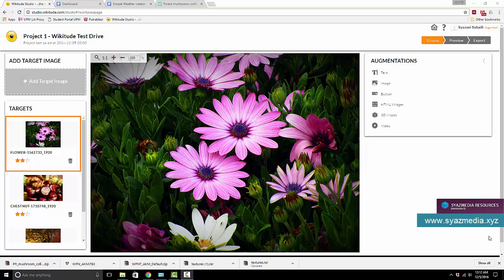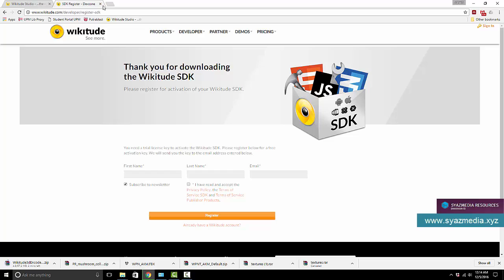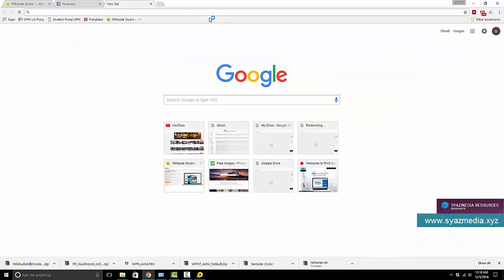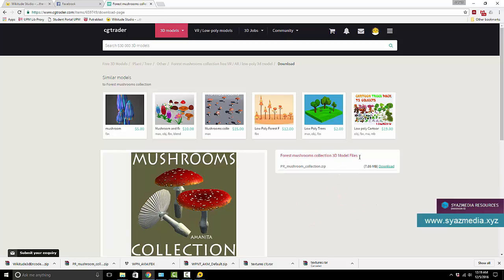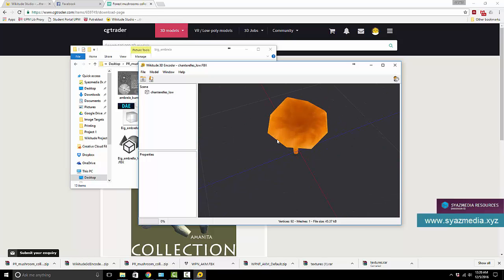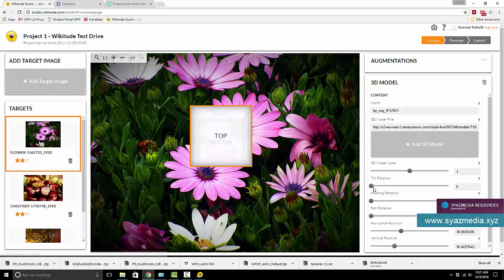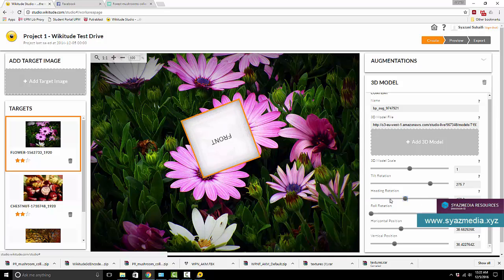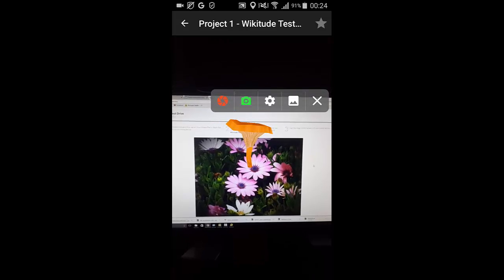Episode 4 - 3D Model Augmentations in Wikitude Studio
In this episode I will show you how to put 3D Model Augmentations in Wikitude Studio

No 3D model to put in? I would also show you how to download low-poly 3D Models